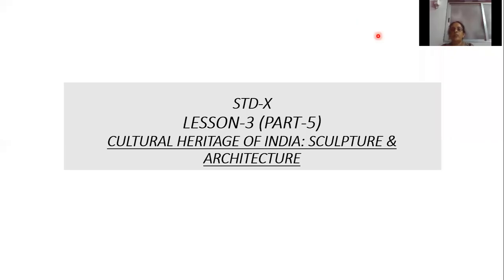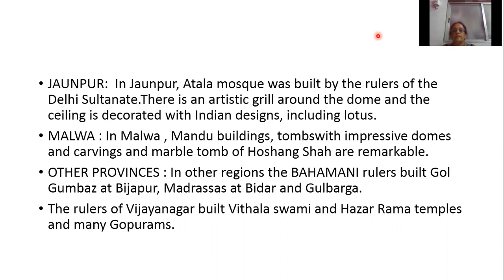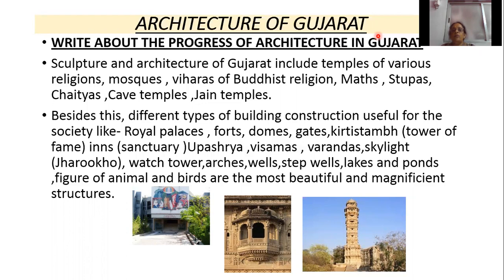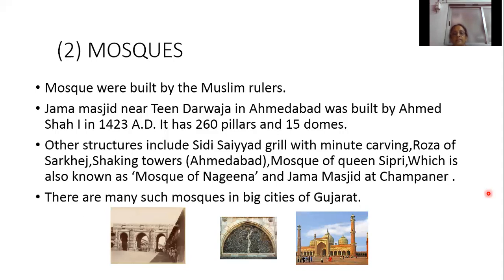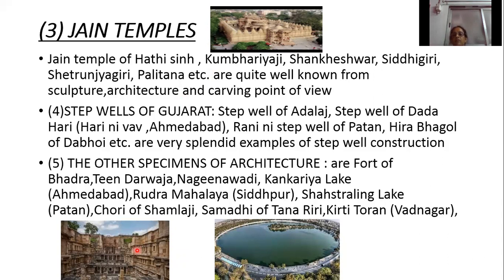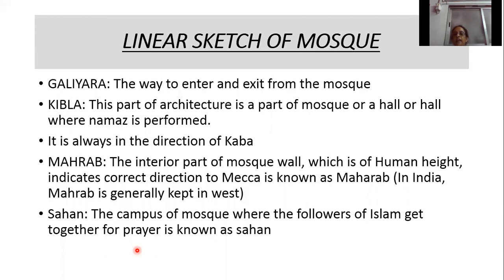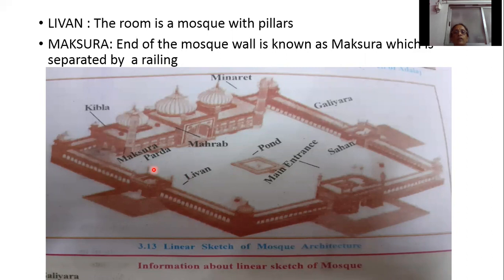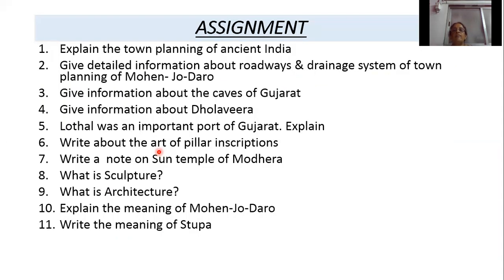3 STD X 20 07 20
3 STD X 20 07 20